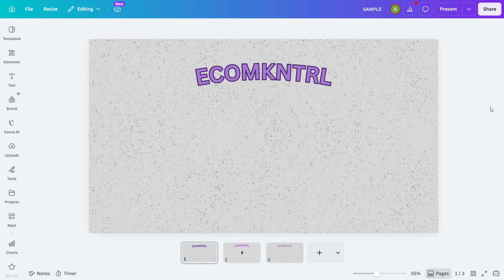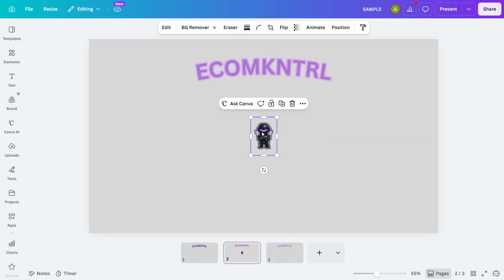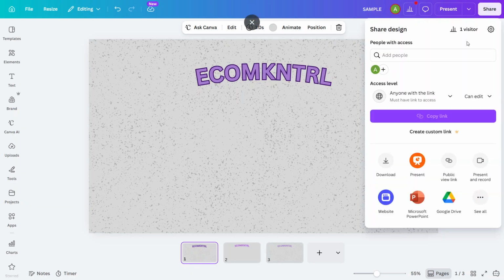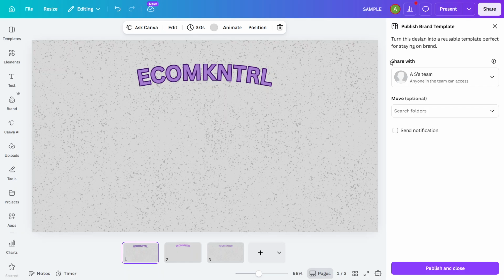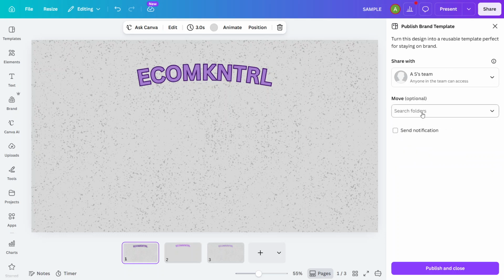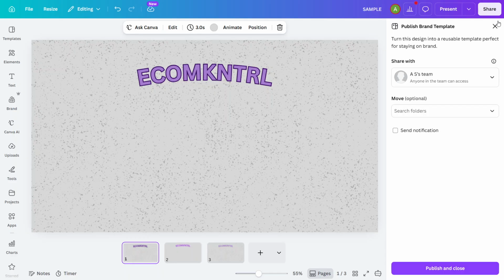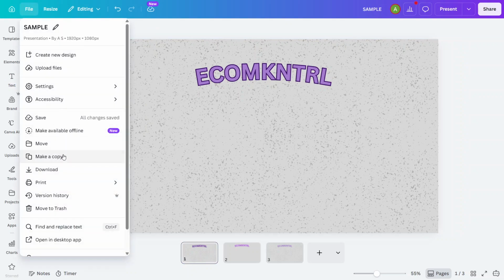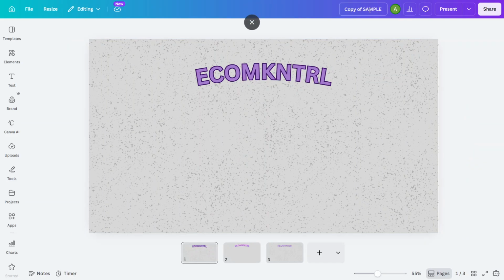How to Create Templates in Canva (2026) | Step-by-Step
Learning how to create templates in Canva is one of the fastest ways to save time and keep your designs consistent across every project. In this tutorial, you'll learn how to build a reusable template from scratch, set up brand colors and fonts, and save it so your whole team can use it. This method works with the current Canva interface and covers both free and Pro account options. Whether you're making social media graphics, email headers, or store banners, this process is straightforward and repeatable. No design experience needed. If you've been recreating the same layouts manually, this will change how you work. Watch the full walkthrough and start building your first template today.